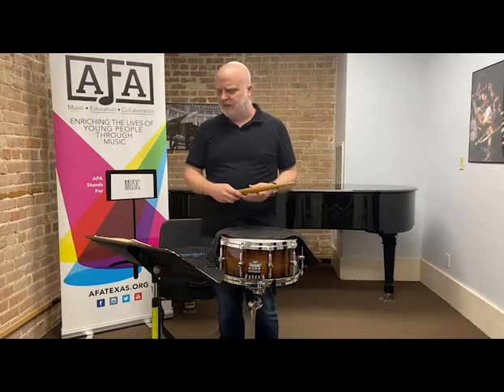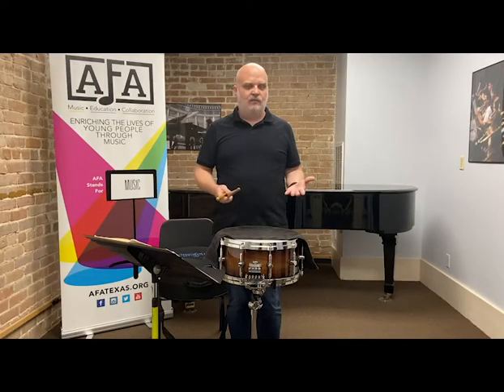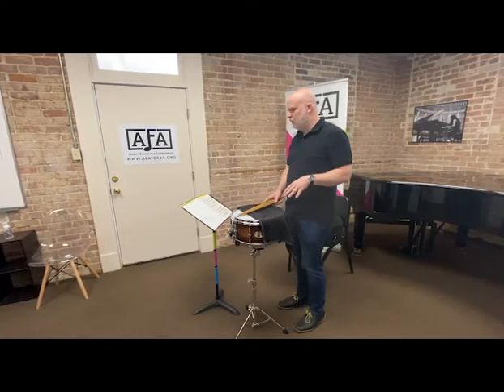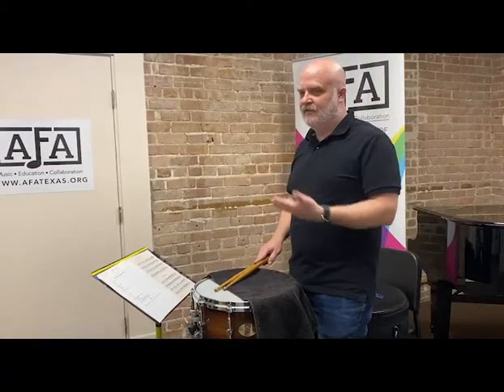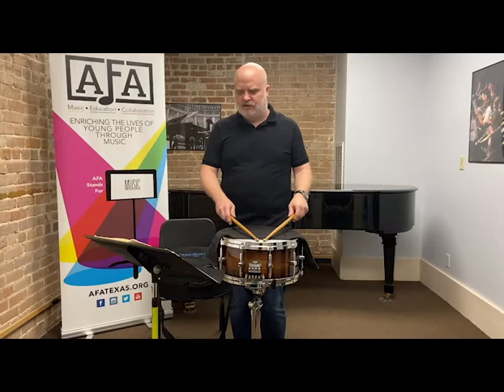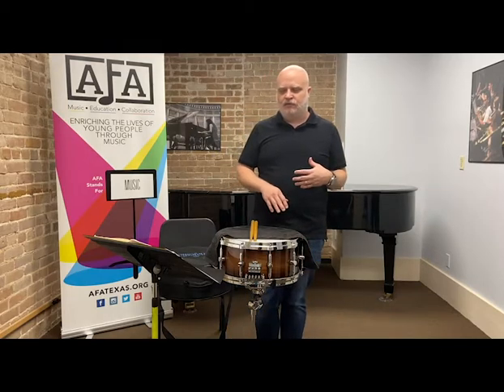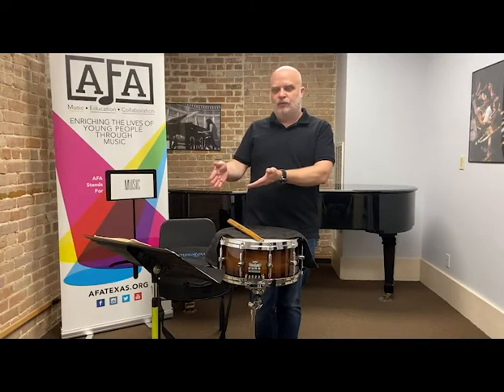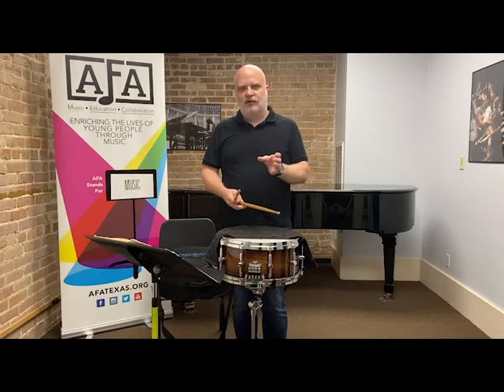Fun Ways to Practice Soft Snare Drumming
AFA Faculty Artist Dr. Luke Hubley shows different ways to master soft snare drumming, providing tips that you incorporate into your daily practice routine!

Referenced in the video: Charley Wilcoxon's The All-American Drummer: 150 Rudimental Solos